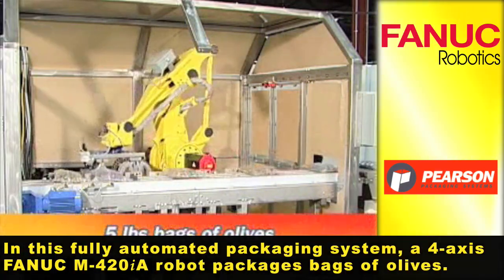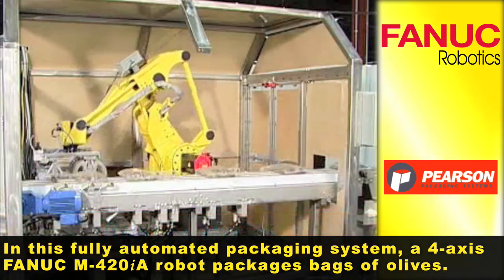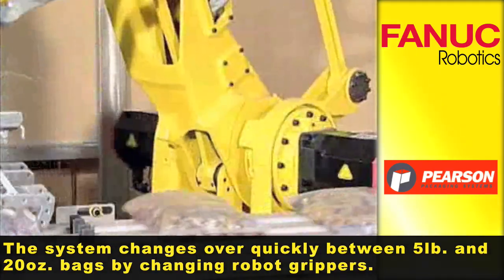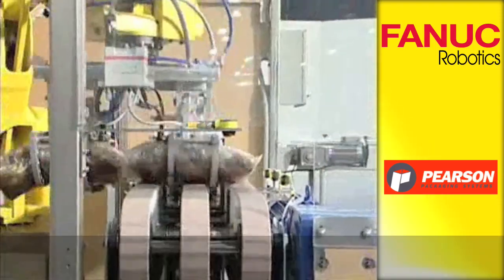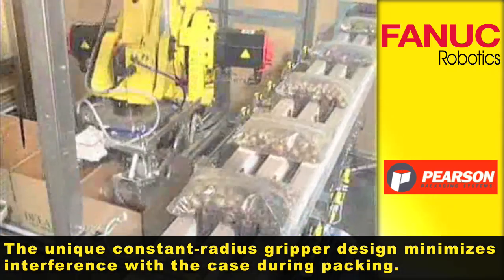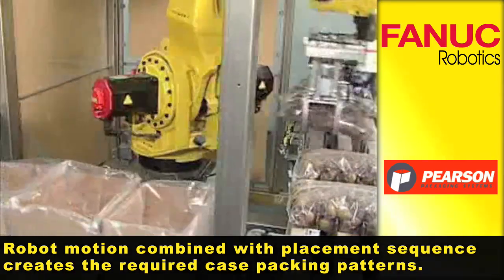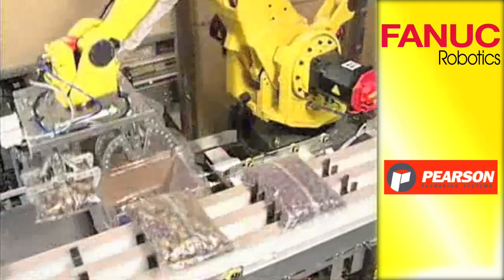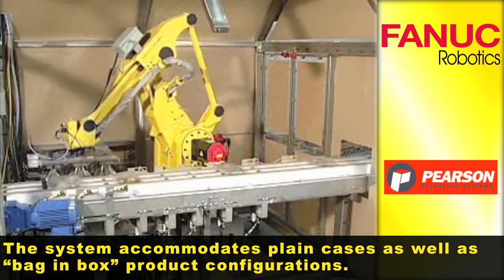M-420iA Olive Case Packaging Robots - FANUC Robotics Industrial Automation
- This video features a FANUC M-420iA packaging bags of olives in a fully automated packaging system.

Video provided by Pearson Packaging Systems.